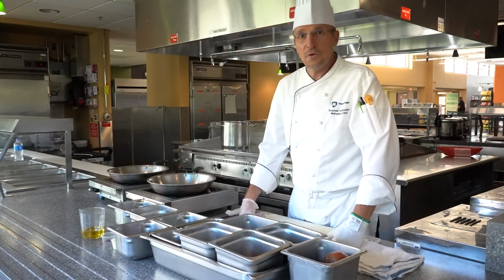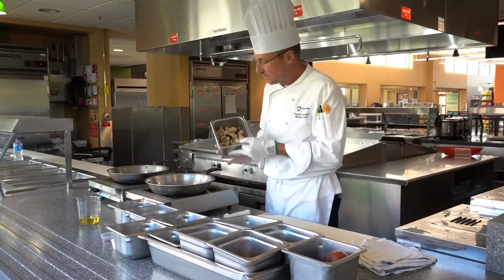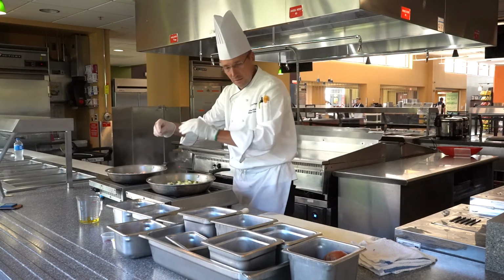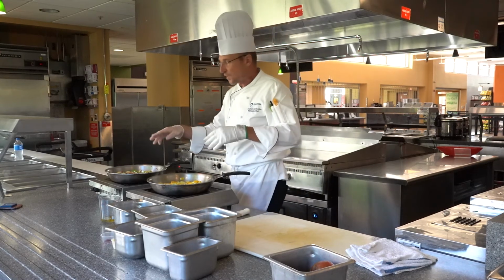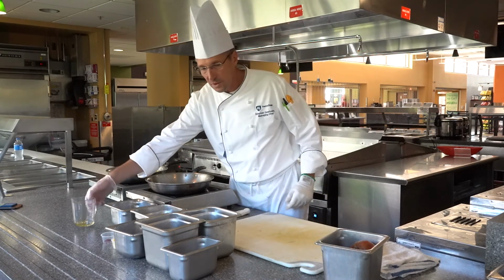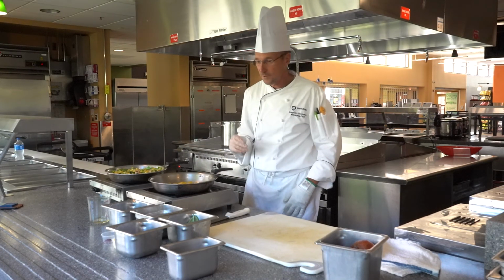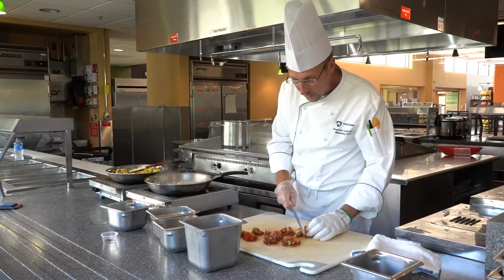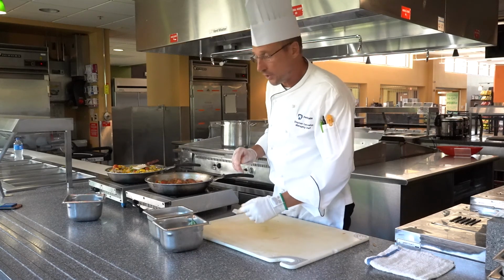Ratatouille Demo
Penn State's Chef Stéphane demonstrates how to make his mouth-watering ratatouille recipe that we served at Harvest Fest!